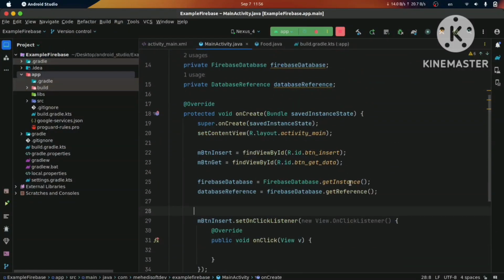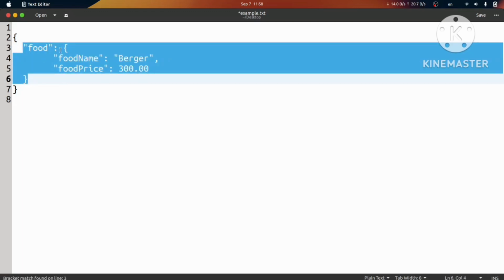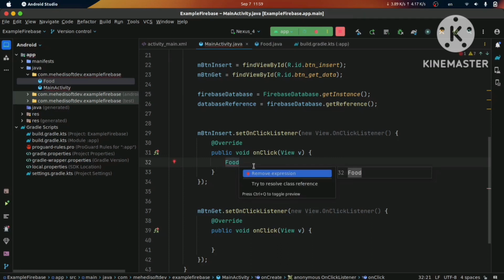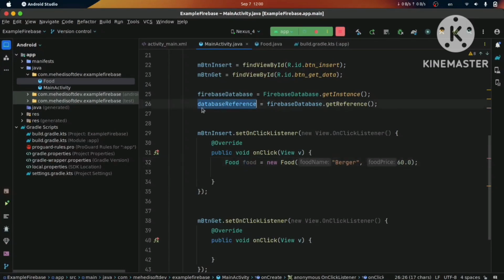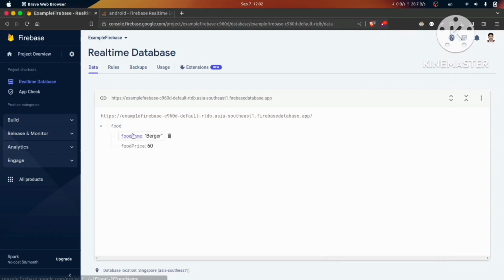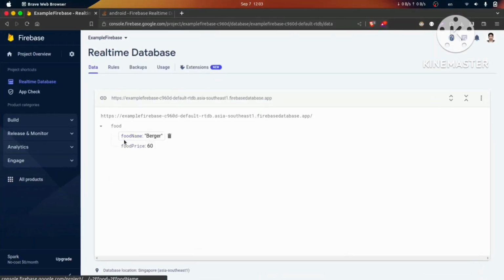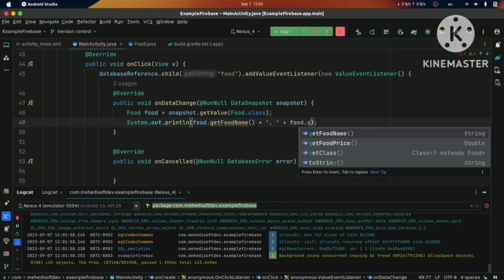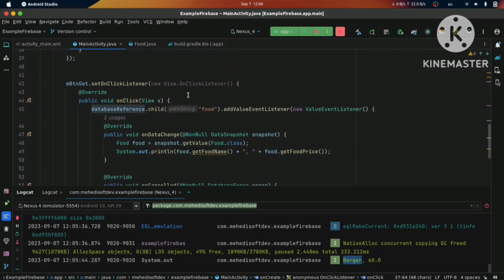How to insert and fetch data from Firebase? | mehedisoftdev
In this Firebase tutorial you will learn how easy it is to store data on Firebase database and fetch data from it.

This tutorial provided by MehediSoftdev.